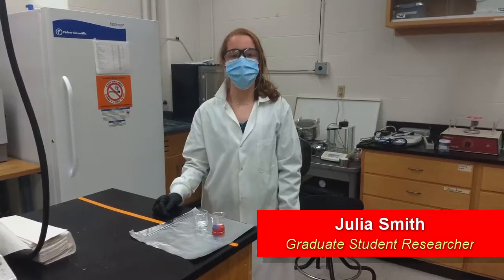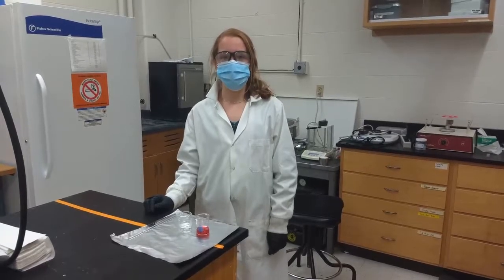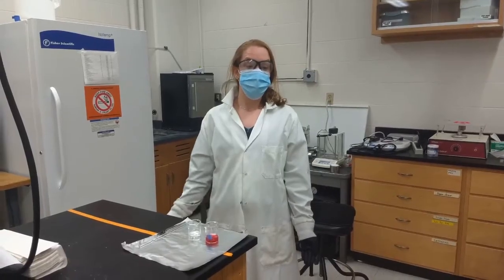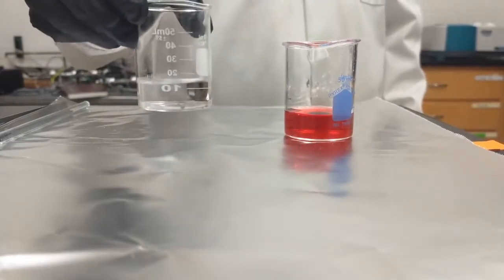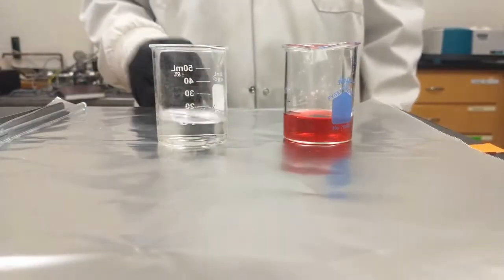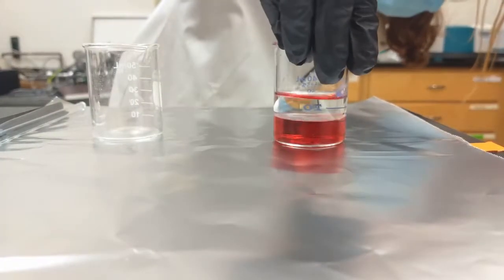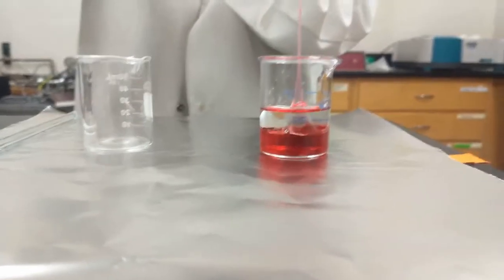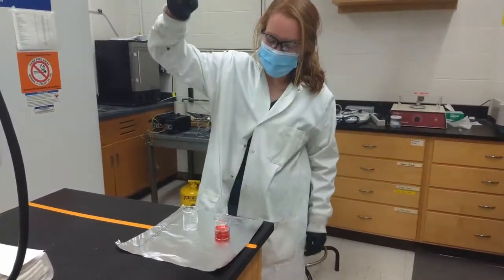Nylon Rope Trick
Julia Smith demonstrates and explains the nylon rope trick. Nylon is a polymer that can be formed at the interface of two immiscible liquids, allowing a long rope of nylon to be extracted. To learn more about the Gopalan Lab and the polymers they study: